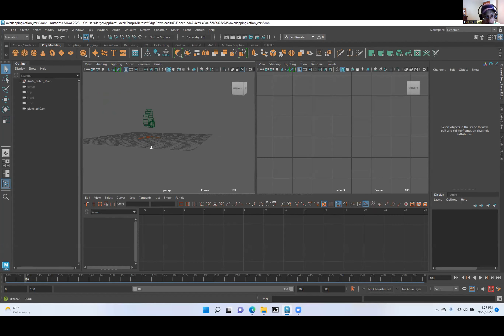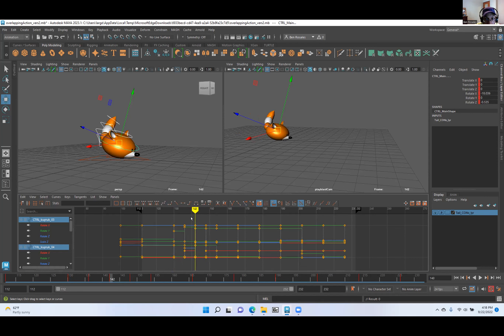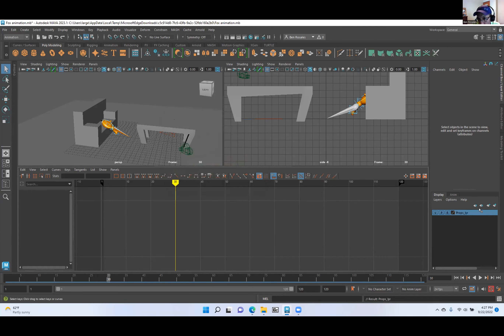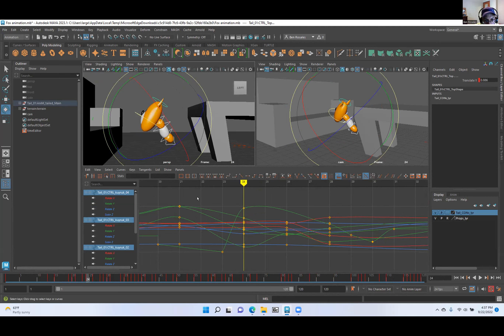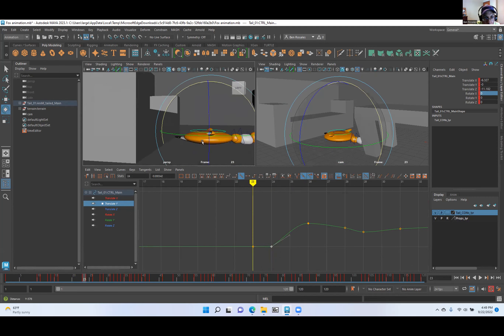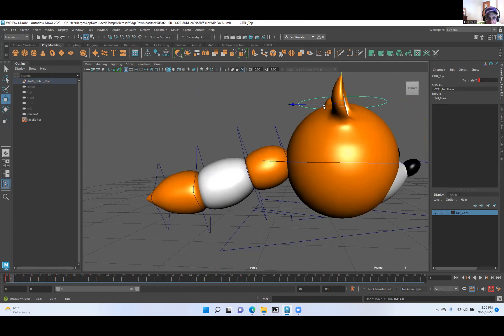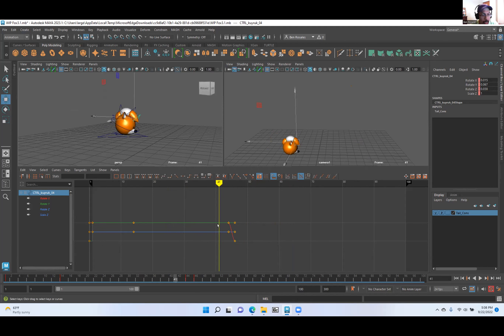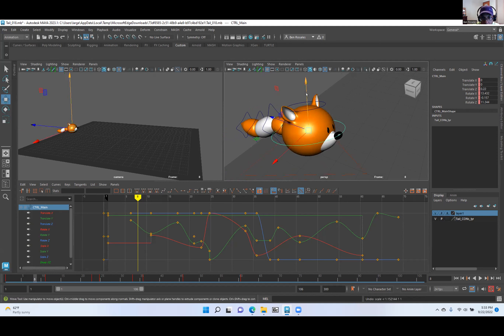DMA317D TailCrit 9/22/22